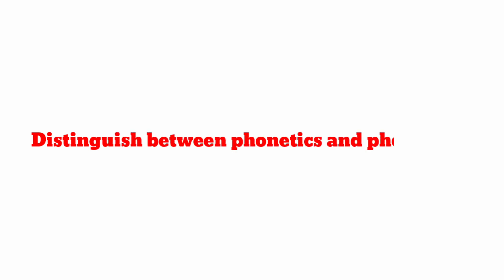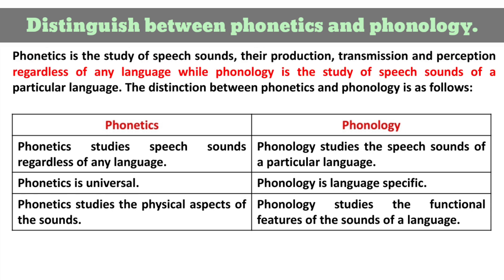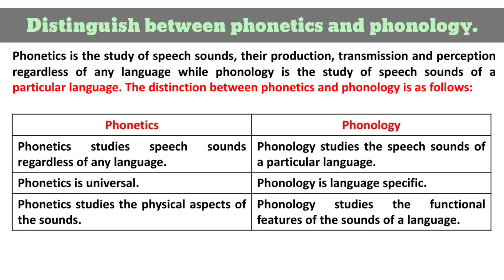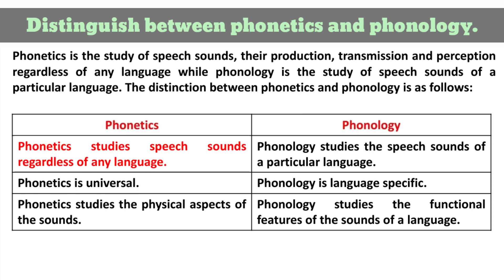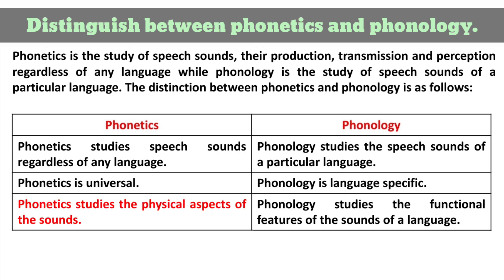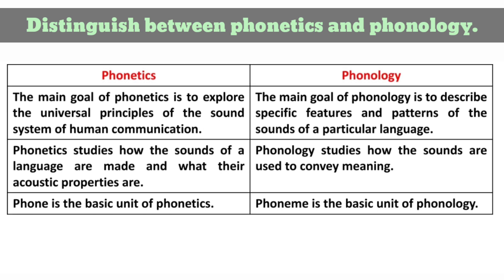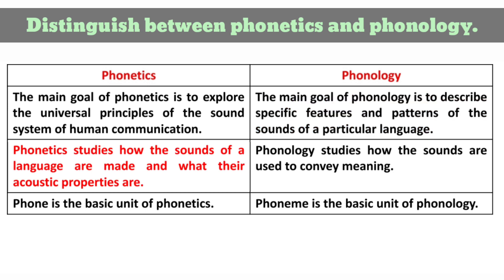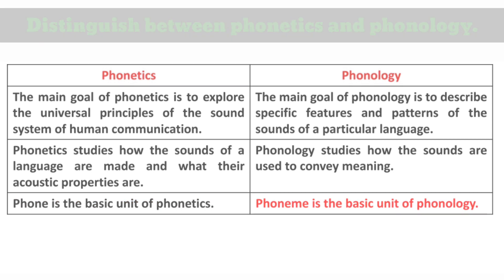Distinguish between phonetics and phonology | Linguistics | Surya Limbu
Hello/Namaste,
In this video, you will find the complete answer of the question 'Distinguish between phonetics and phonology.'